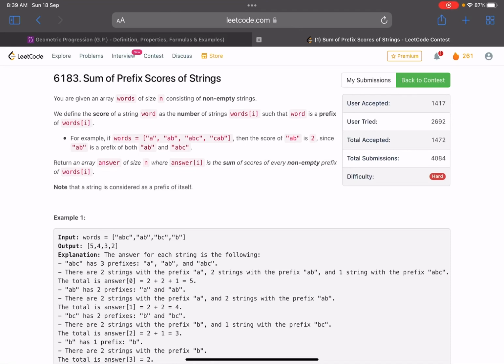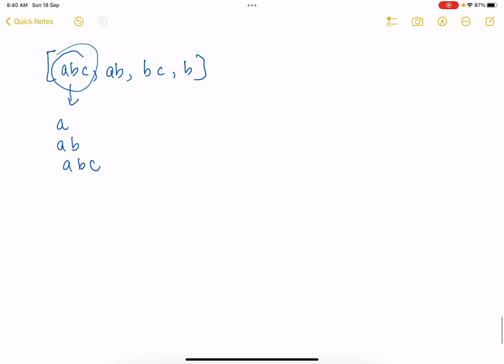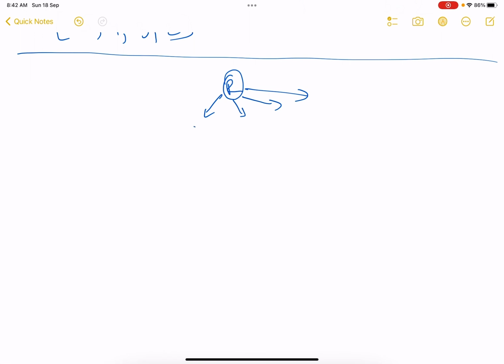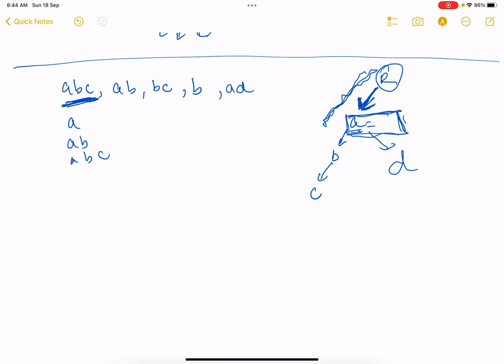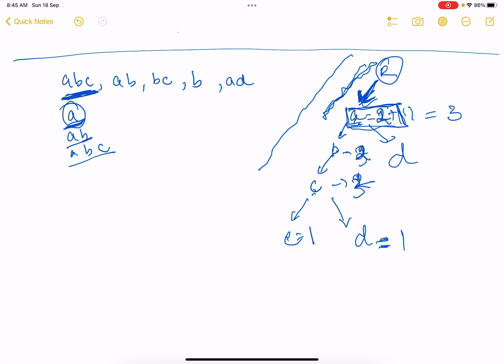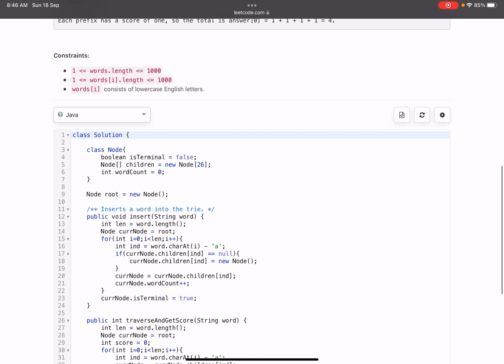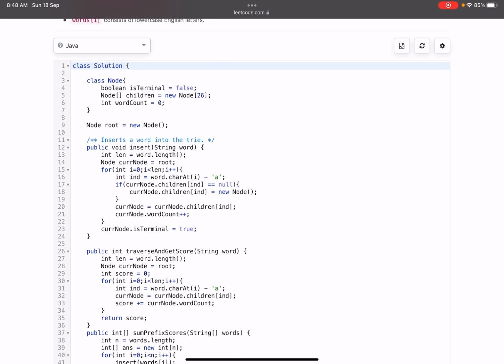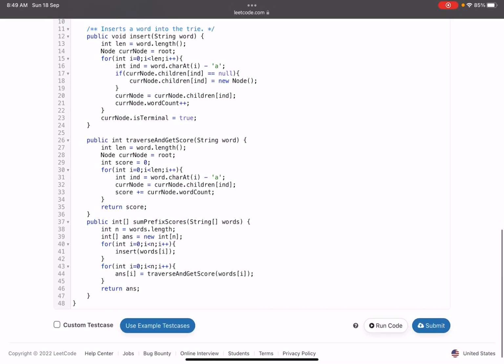Leetcode Weekly contest 311 - Hard - Sum of Prefix Scores of Strings